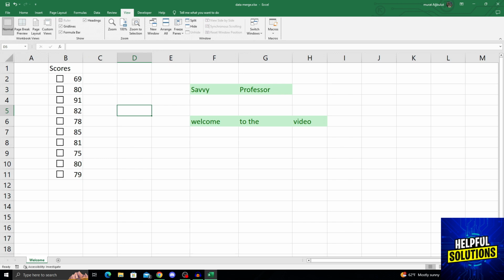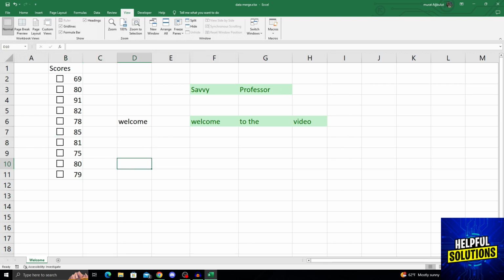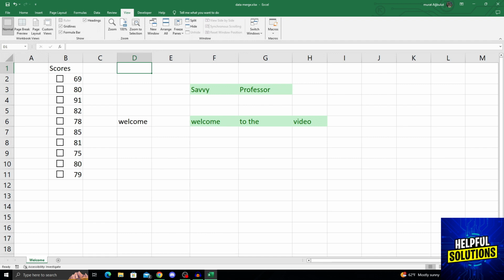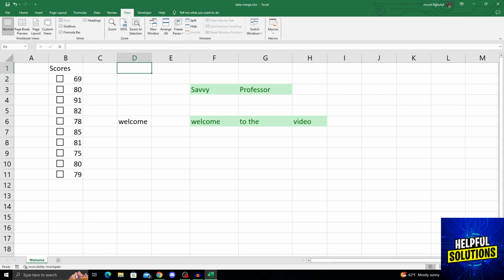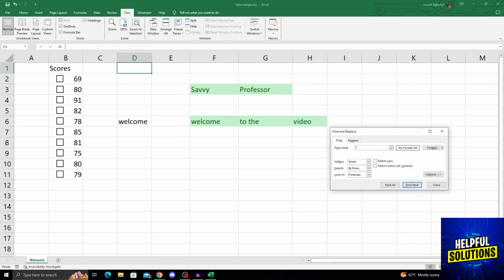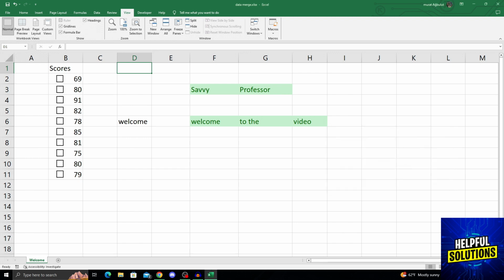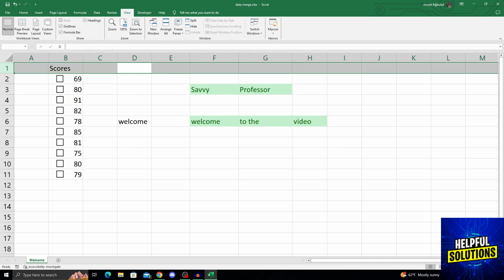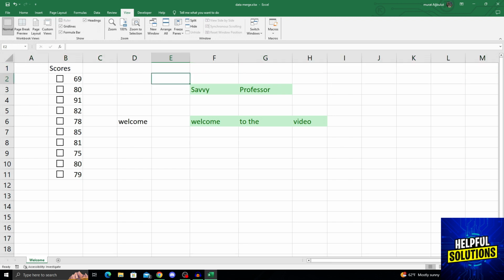How To Use Excel Without A Mouse (Excel Shortcuts That You Should Know)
How To Use Excel Without A Mouse (Excel Shortcuts That You Should Know). In this tutorial I will show you how to use excel without a mouse.